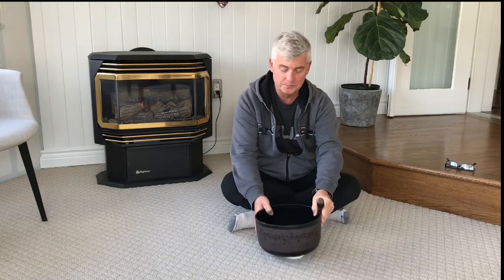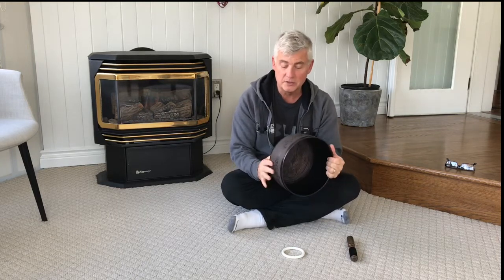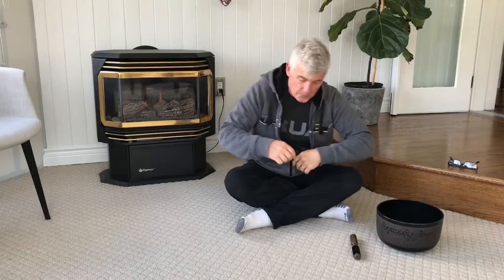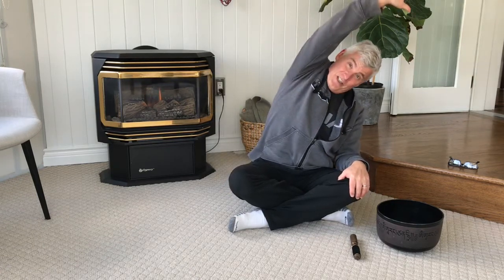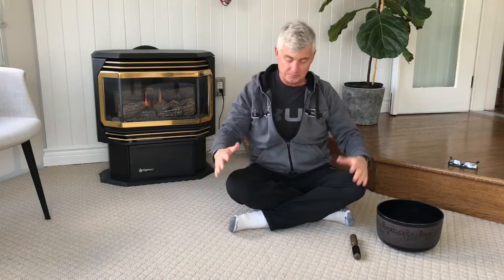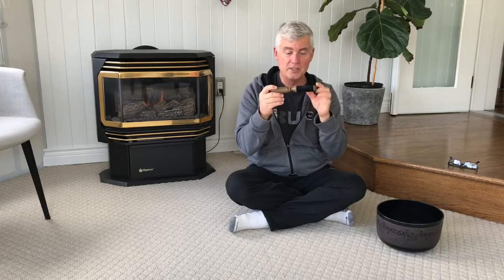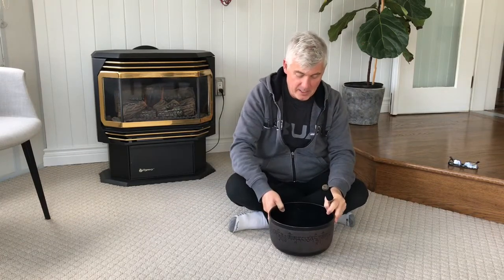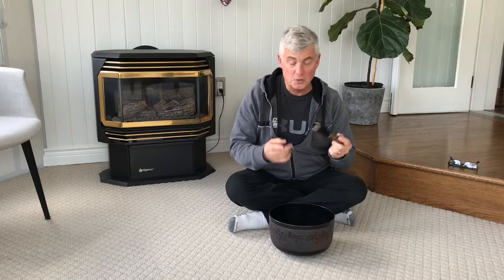April 15. Deep Breathing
Health-deep breathing with my singing bowl.